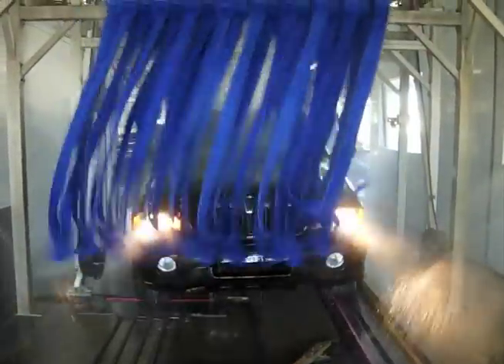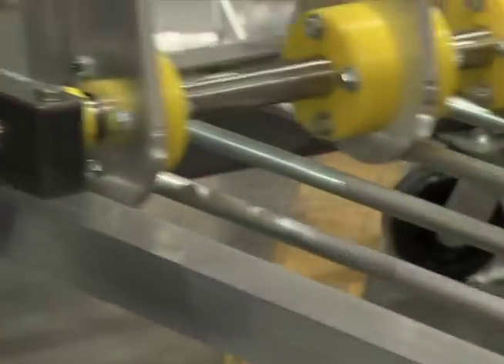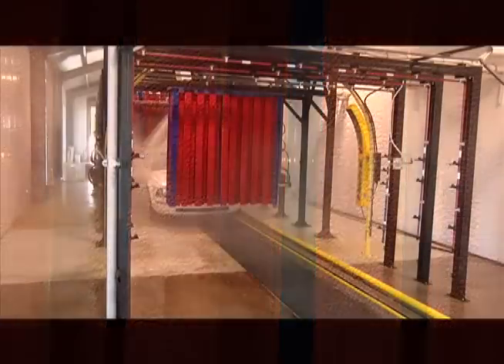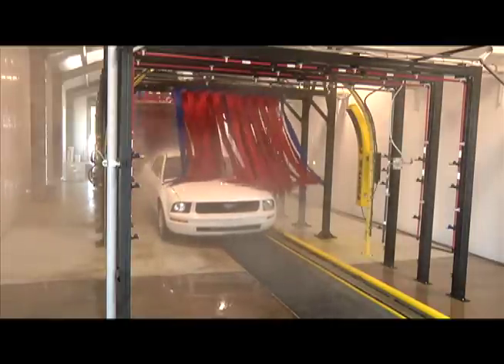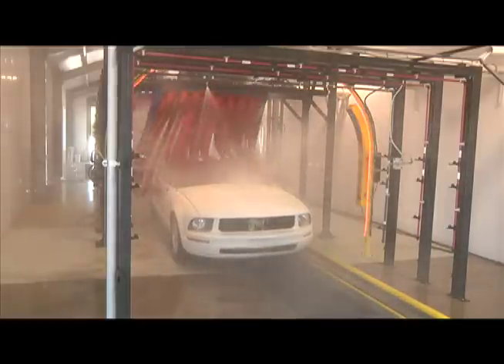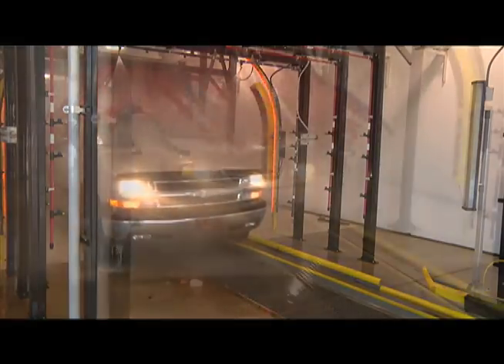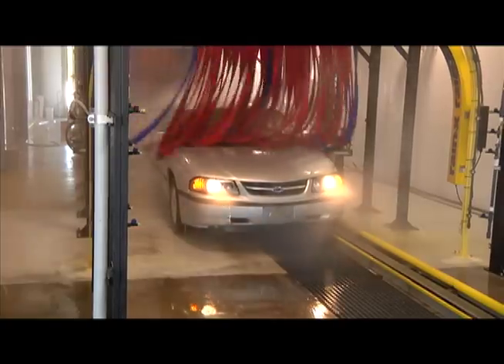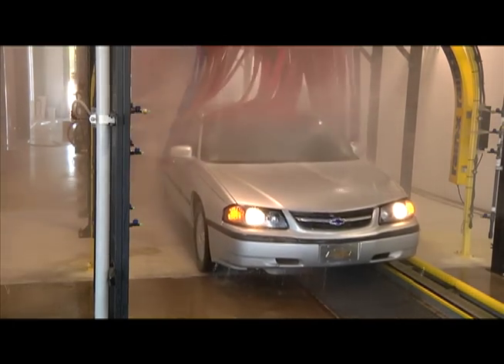Car Wash Equipment - SFM807 Side-to-Side Mitter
For the first time ever, get the superior cleaning of high loft, ultra soft, MicroClean Wash Material on a side-to-side Mitter Curtain without 'slapping'. SONNY'S new SFM807 Mitter holds wash material like a front-to-back mitter, but in a flat basket moving side-to-side. The result is a quieter operation and improved cleaning with our MicroClean material, included with every SFM807 Mitter.